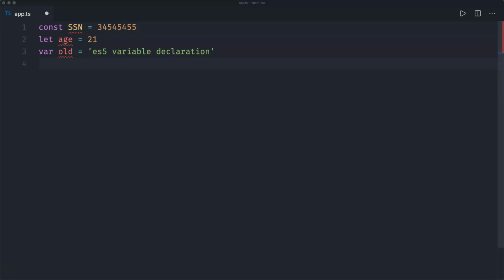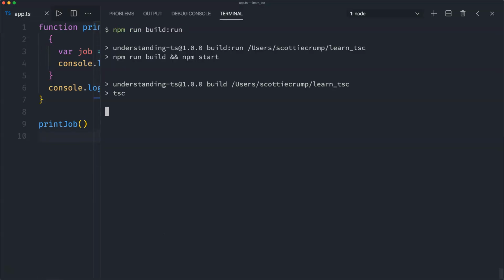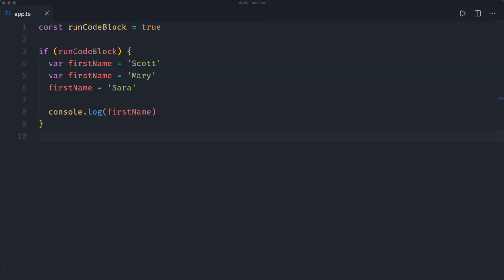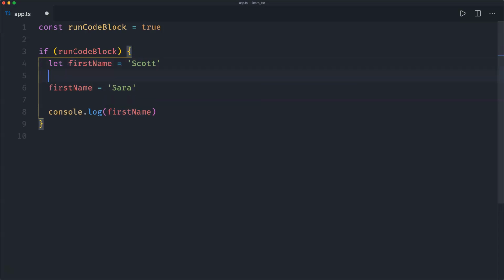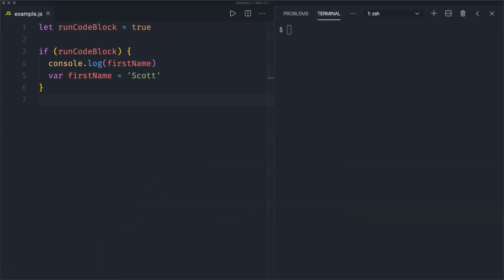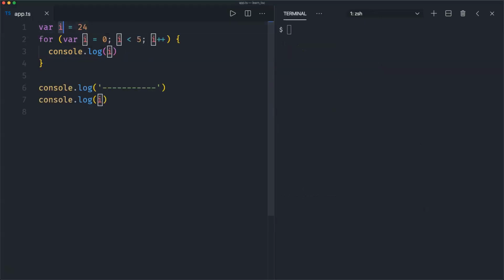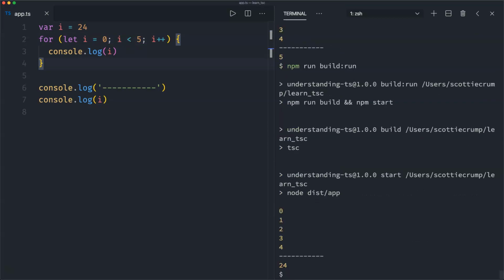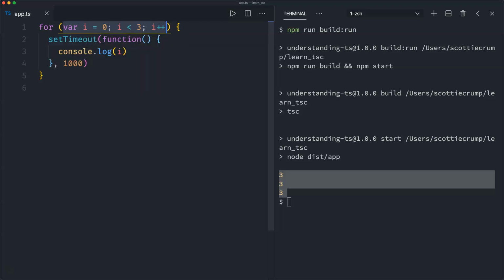ES6 TypeScript #9 const and let variables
In this lesson, you will learn when to use const or let for variable declarations.